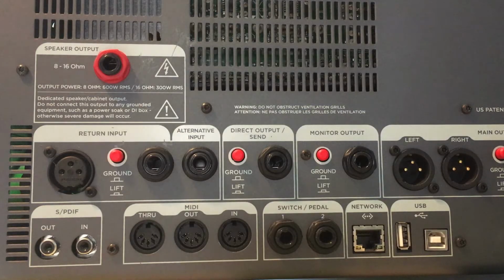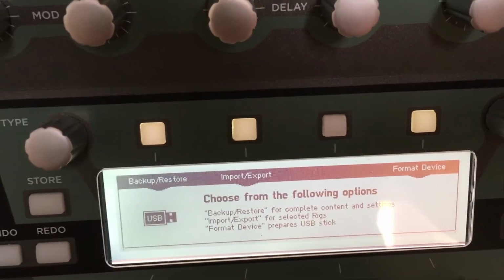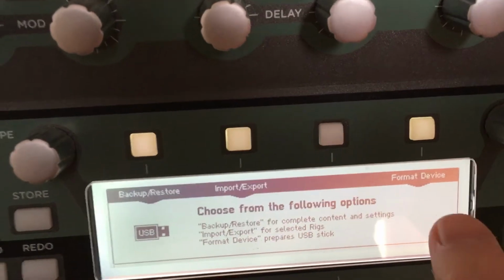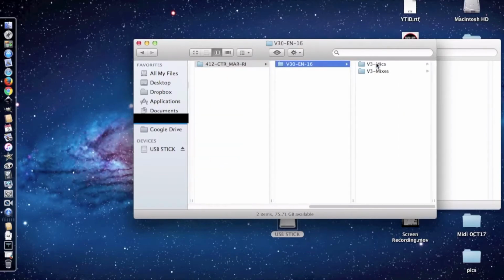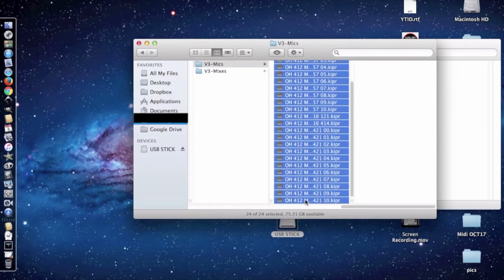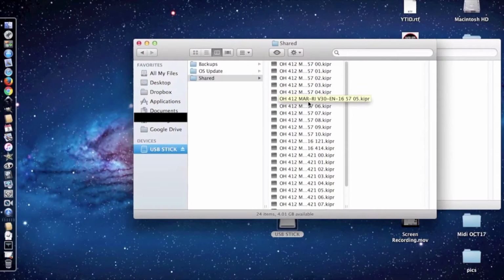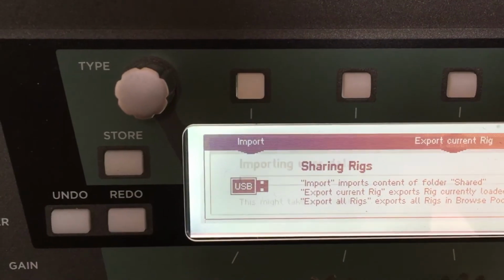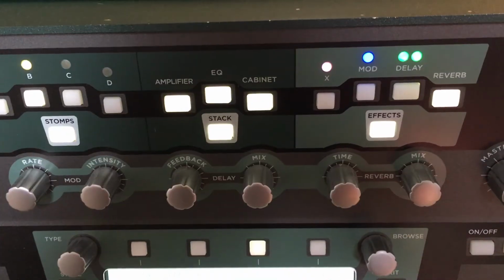How to load impulses into the Kemper Profiling Amplifier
Tutorial on how to load impulses into the Kemper Profiling Amplifier. The Kemper Profiling Amplifier is an amazingly powerful piece of kit, and can be made even better by the addition of commercial impulses such as the Ownhammer impulses I load into the Kemper Profiling Amplifier in the video.